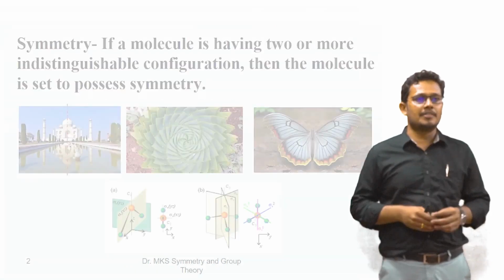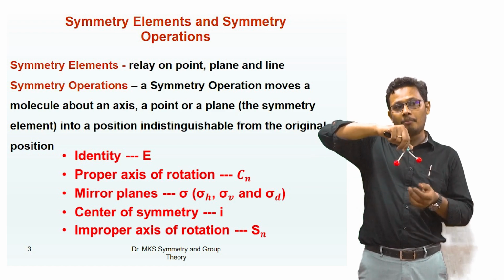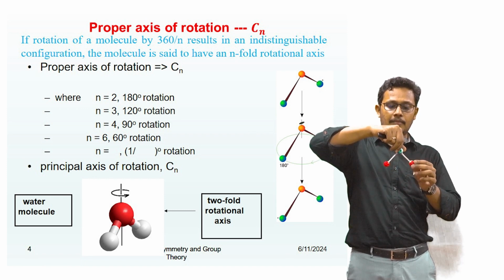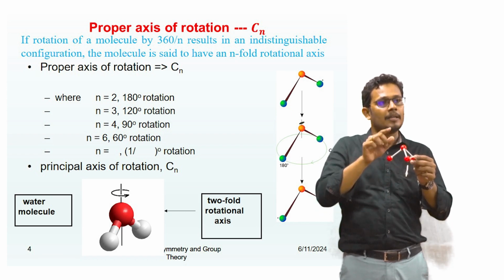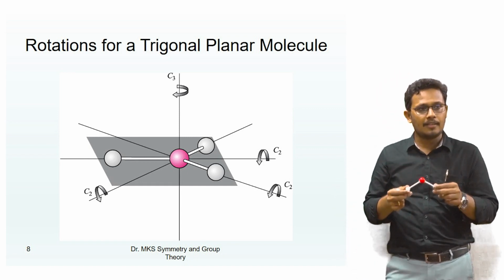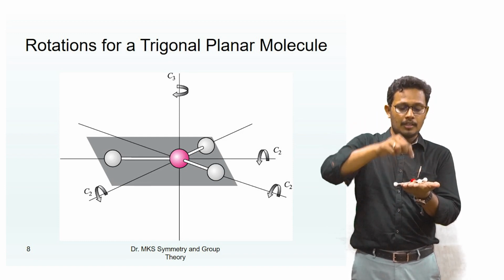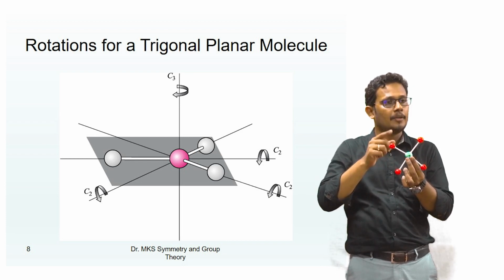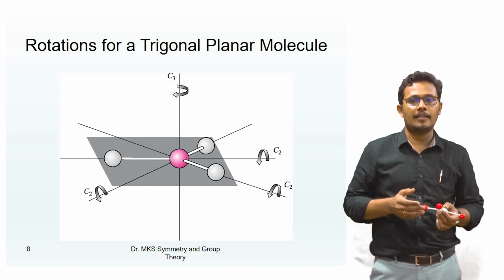Dr Mallikarjunaswamy PG Chemistry